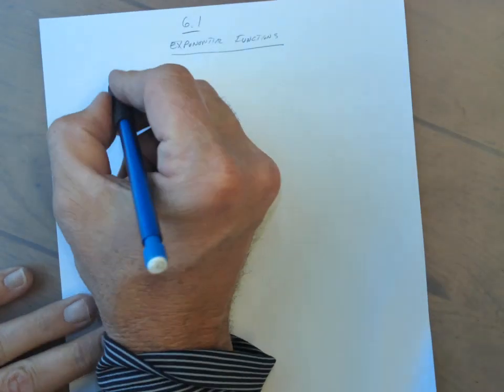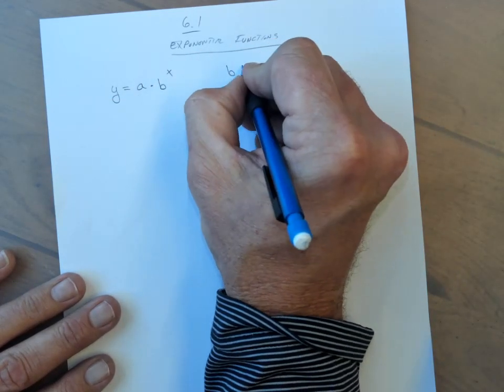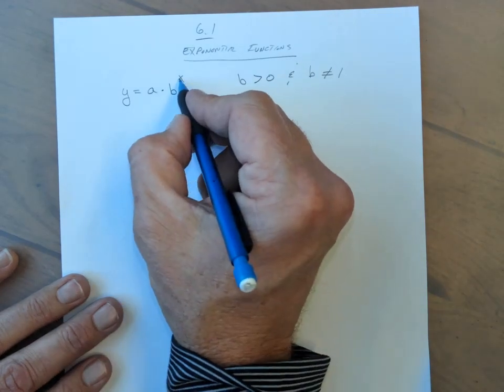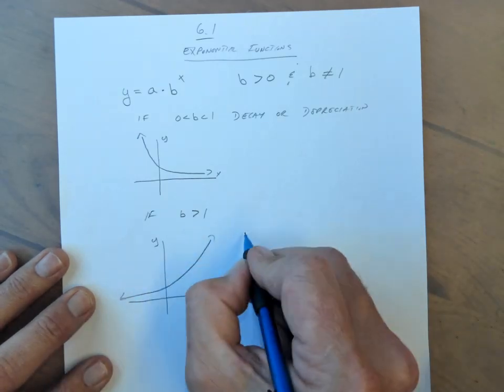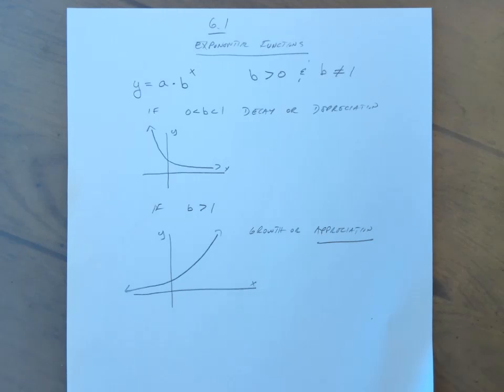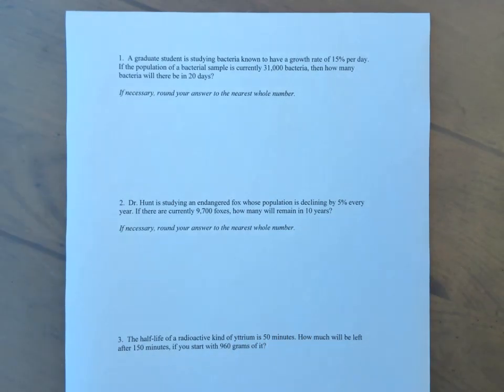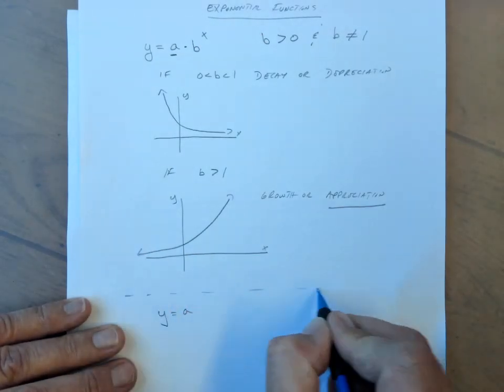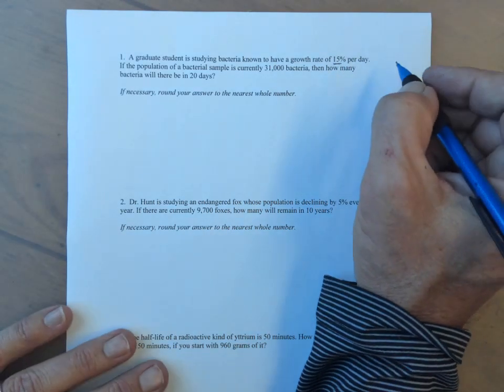6 1 Exponential Growth and Decay Functions